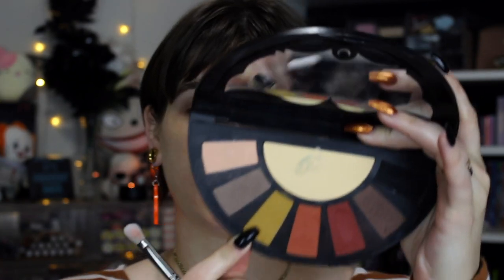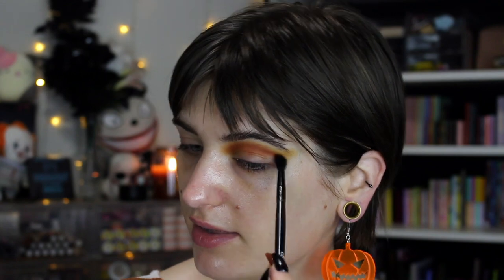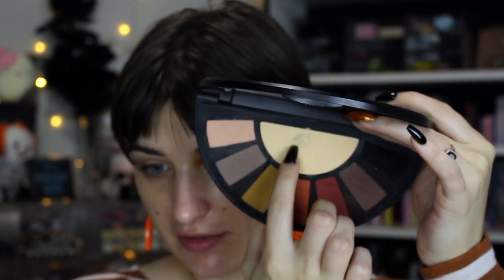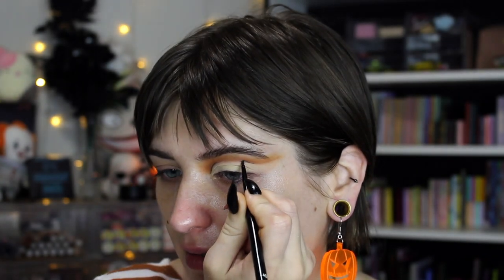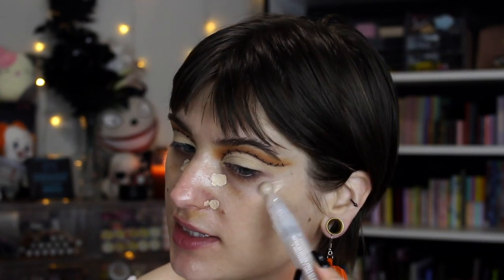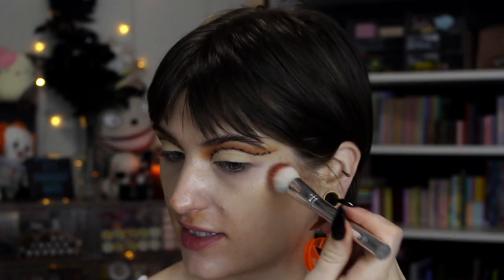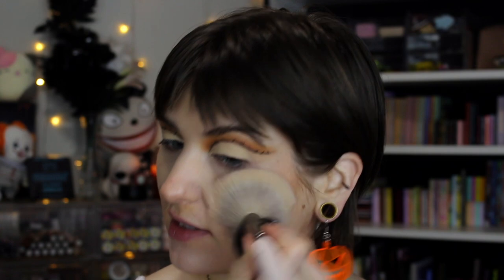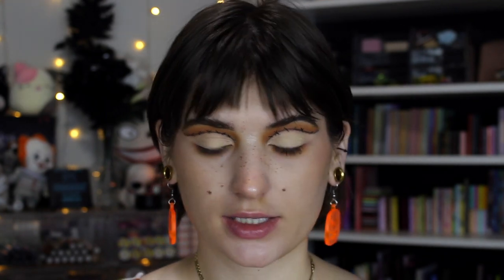Hallobean | Sam Trick R Treat Eyeshadow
Hi friends!
I'm a cruelty free makeup lover!

What I'm Wearing:

•Milk Makeup Sunshine Oil Concealer* //
•Milk Makeup Blur Setting Powder* //
•NYX High Glass Finishing Powder* //
•Milk Makeup Baked Bronze Stick* //
•Makeup By Mario Quartz Master Crystal Reflector* //
•Freck XL* //

EYES:
•Milk Makeup Hydro Grip Eye Primer* //
•KVD Beauty Tattoo Liner* //
•Melt Cosmetics Baked Pencil* //
•House of Lashes Lash Glue //
•Rare Beauty Cool Brown Brow Harmony* //

LIPS:
•Dose Of Colors Cork Liquid Lip //

📫Betty-Jean
     5745 SW 75th St # 287

FAQ~
A: Dry/Normal.